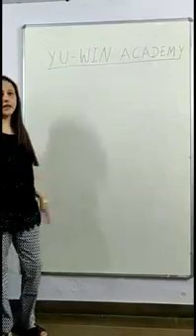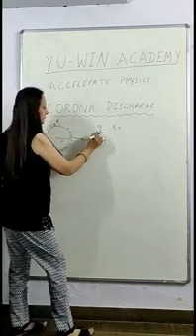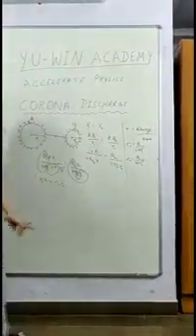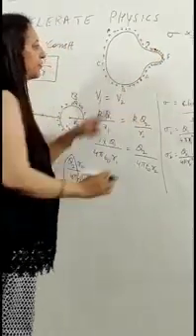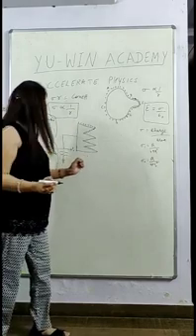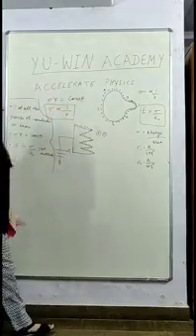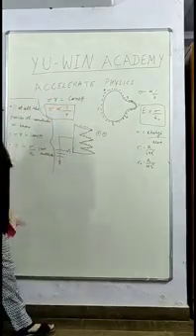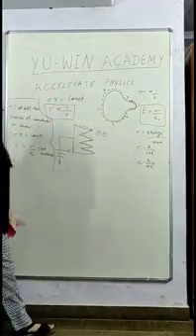Corona Discharge | Term of the Day | Physics | Komal Grover | Class 12th | CBSE | NEET | BITSAT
Corona Discharge || Class 12th Physics || Yu-Win Academy.

Physics Needs Practice
Physics Needs Patience
Physics Needs Professional Guidance